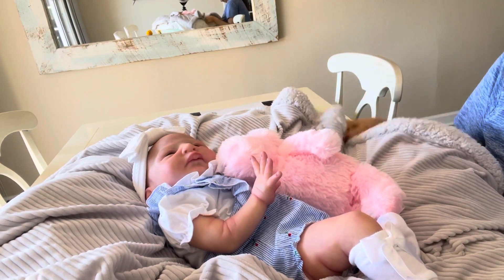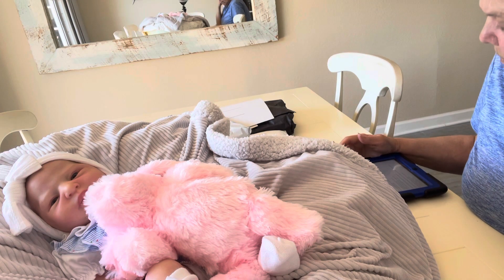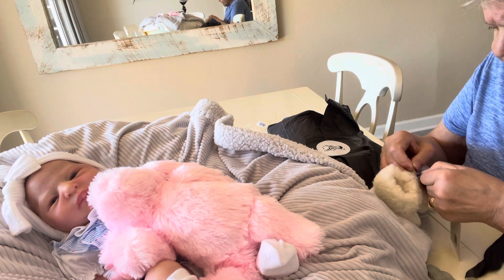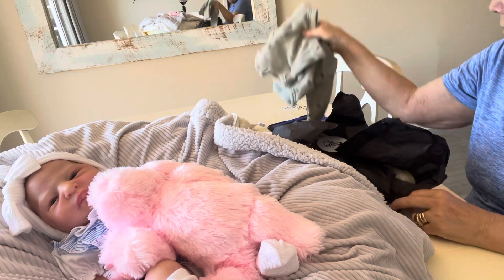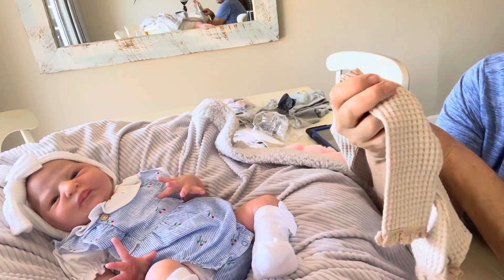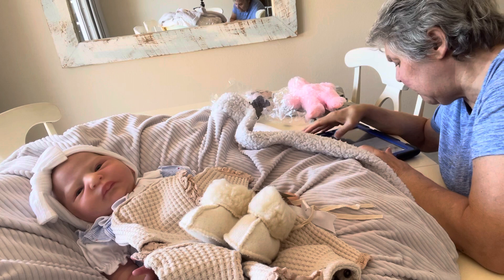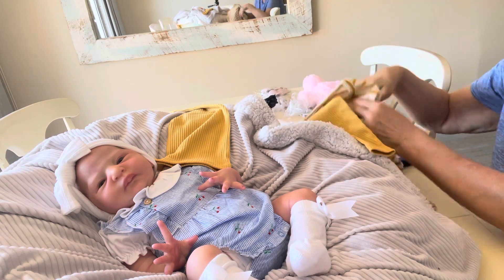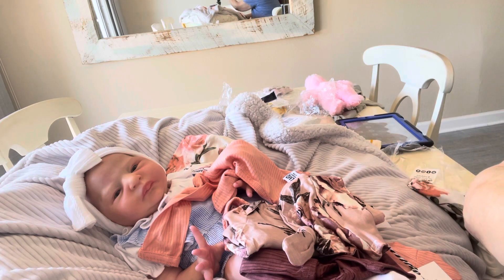Two Hauls and a Tag with Cassia by Sylvia Manning.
Hauls from Ando and Little Miss Dessa.

Cassia is by Sylvia Manning, Ptototype by Silvia Ezquerra of Silvia Creations.

This video was made by Birdies Babies for adult collectors and enthusiasts of art dolls of all kinds including authentic Reborn and Silicone dolls, Ball Jointed Dolls, Blythe dolls and any other dolls handmade by an artist.  No real babies or children are ever shown on this channel.

Birdies Babies on Facebook
ricucci4me on Instagram